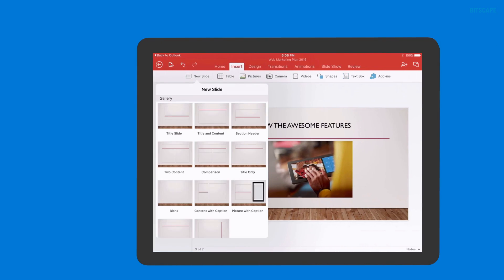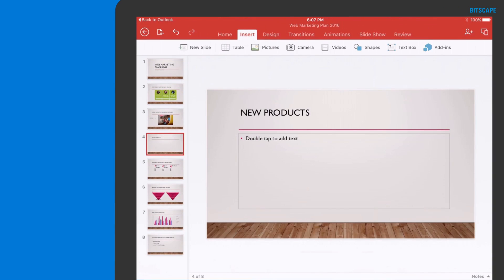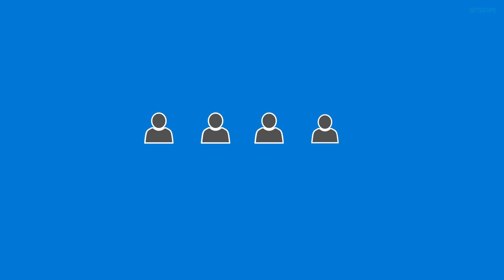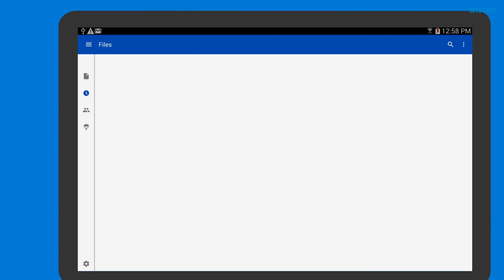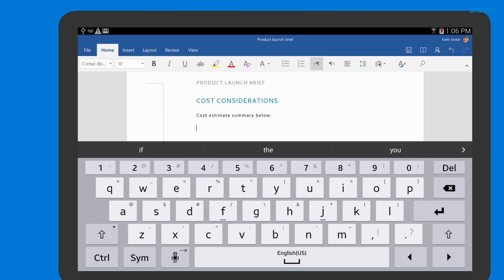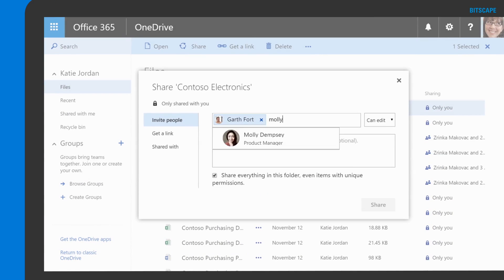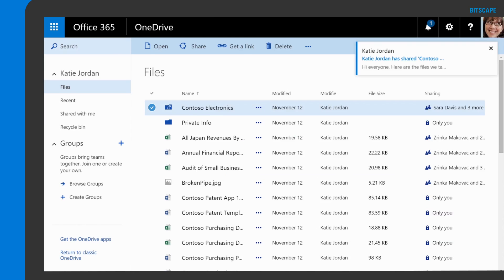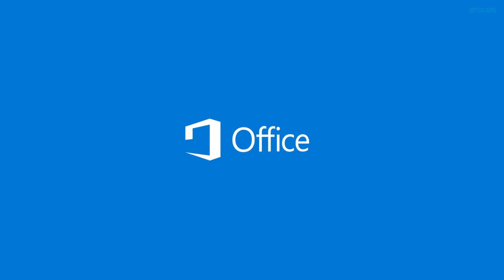Collaborate from anywhere using Microsoft Office 365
Collaborate remotely easily using Microsoft Office 365
URLs: